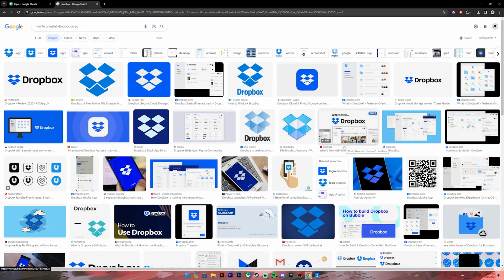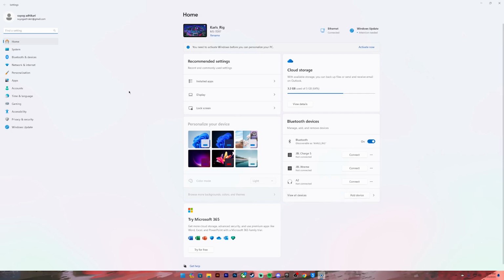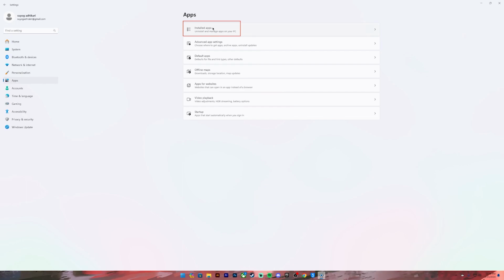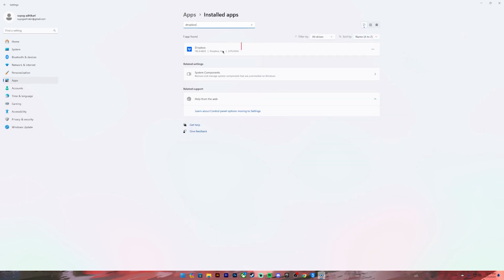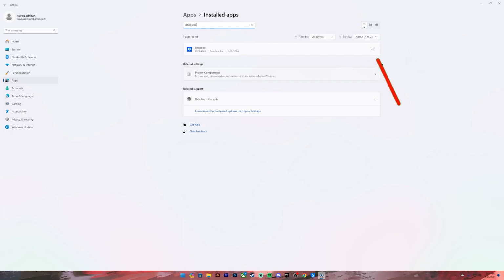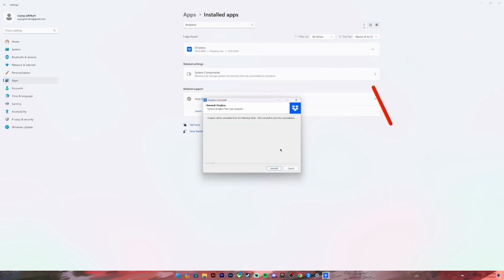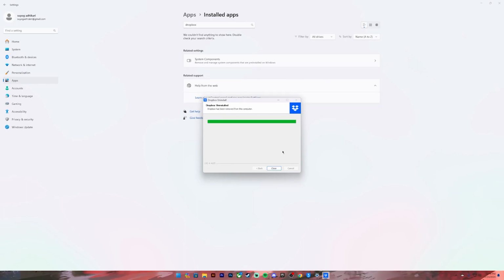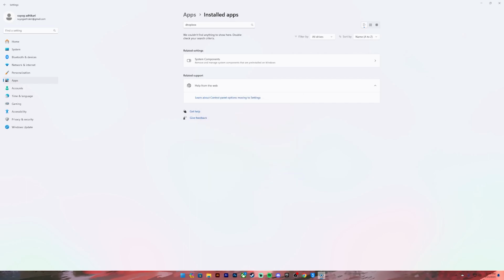How to Uninstall Dropbox on PC 2024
Ready to declutter your PC? In this quick guide, we'll show you the hassle-free way to uninstall Dropbox from your computer. Say goodbye to unnecessary files and reclaim valuable space on your device. Streamline your digital workspace effortlessly – watch the video now for a seamless uninstallation process!